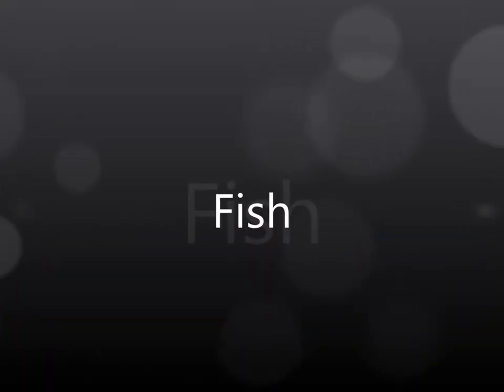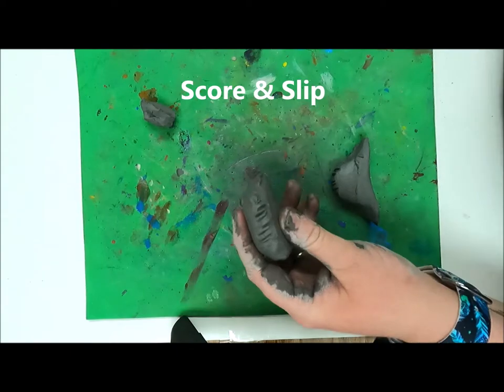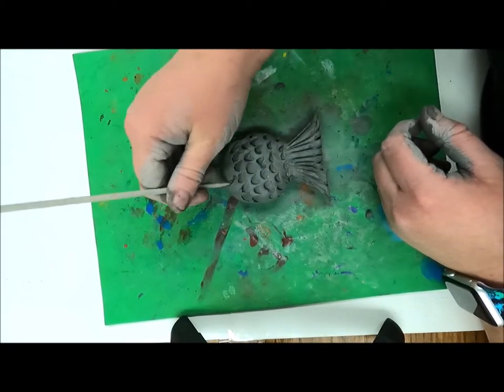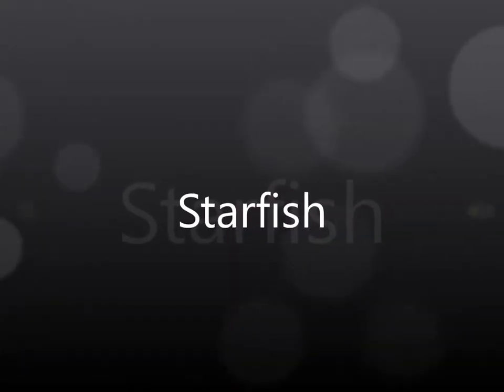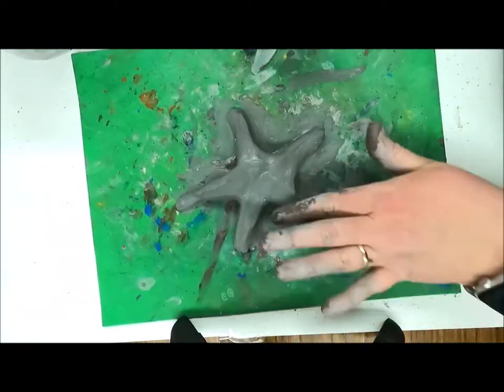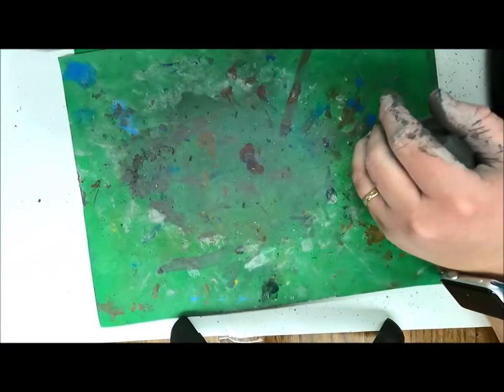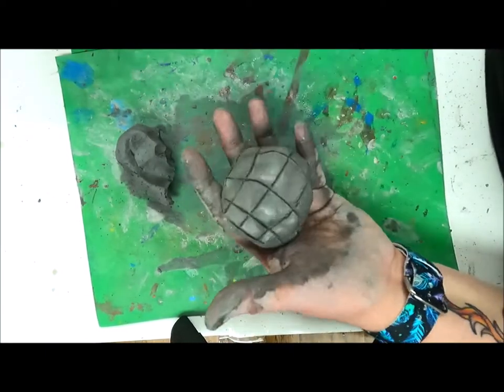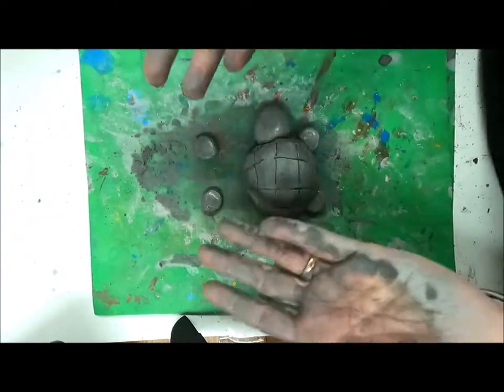How to Make Clay Sea Creatures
This video shows how to make 3 sea creatures from clay: a fish, a starfish, and a sea turtle. These steps can be done using any type of water-based clay. You can also use modeling clay and skip the water!